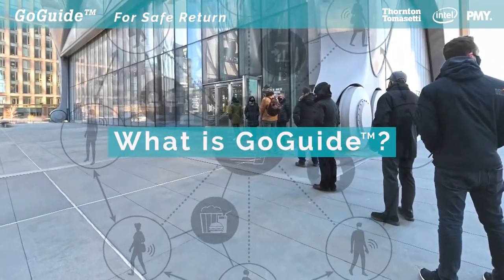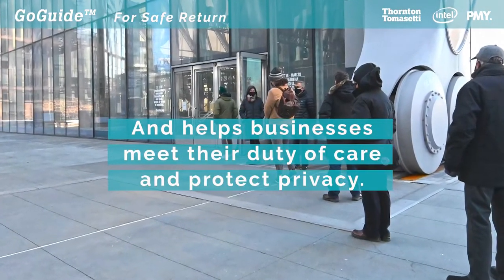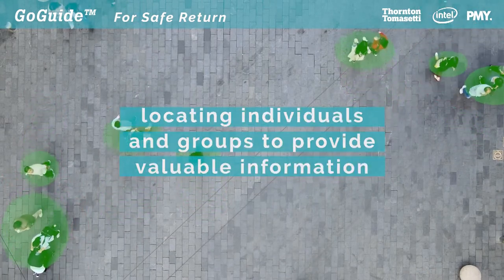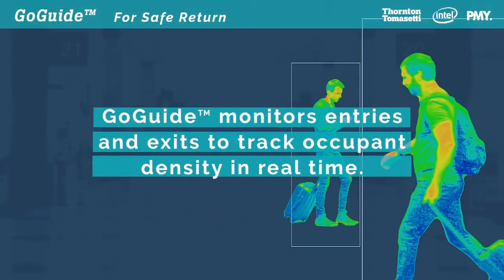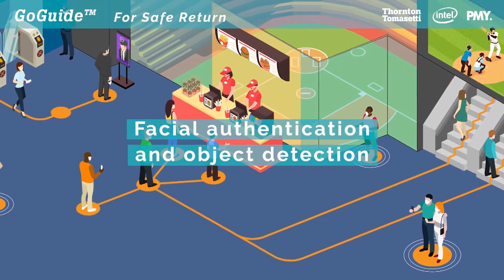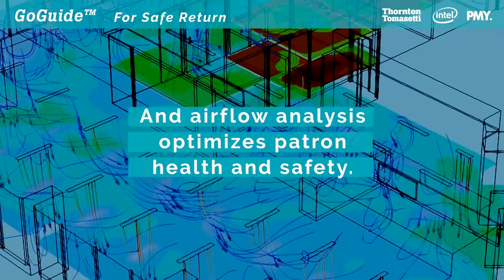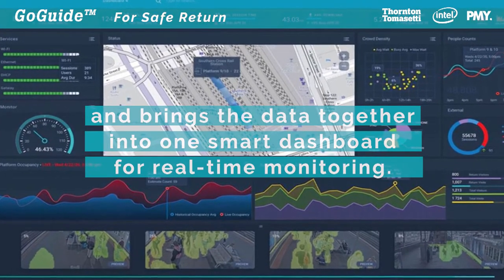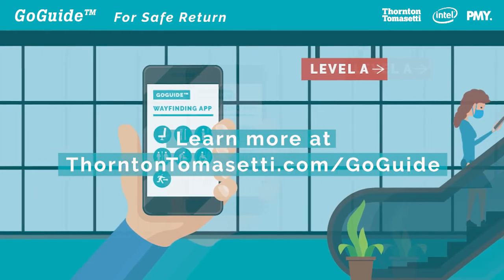What is GoGuide™?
A data-driven crowd intelligence solution for safe re-entry and much more.